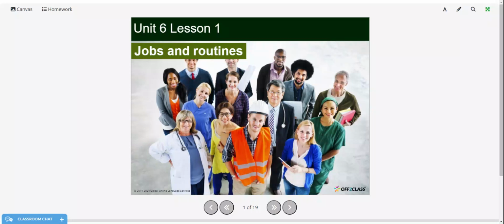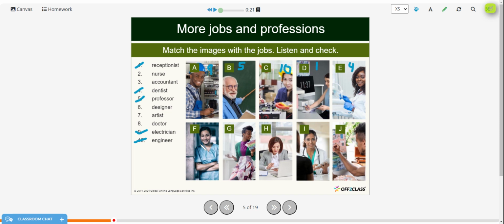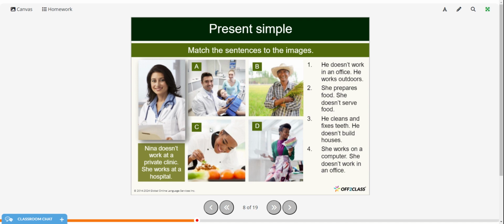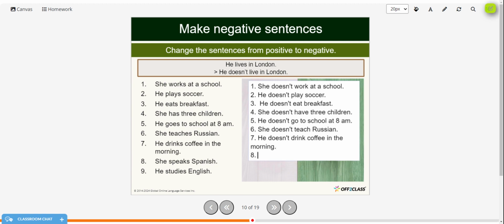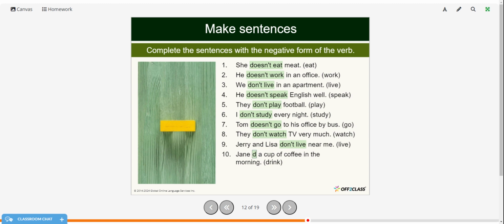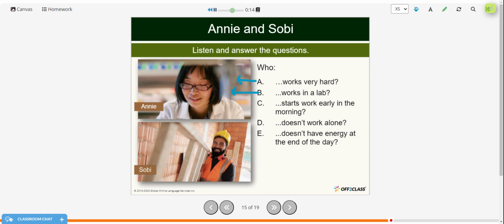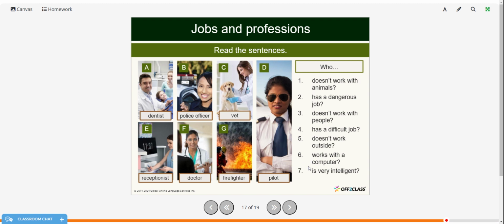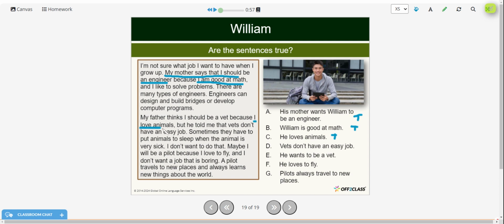Learning About Jobs and Professions - Adult Beginner ESL (A1)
Learn vocabulary words for jobs and professions

🌍✨ By the end of this video, you'll be able to construct present simple sentences to identify your own job or profession and those of others

Perfect for adult English learners who want to build a strong foundation in grammar!

🔹Learn vocabulary words for various professions
🔹Practice forming sentences in the simple present tense when the subject is: he, she, or it
🔹Learn both the negative and question forms of the simple present tense